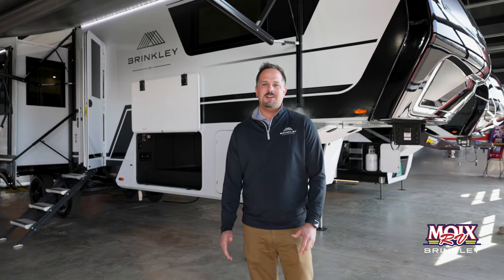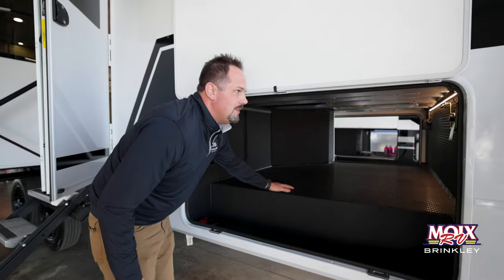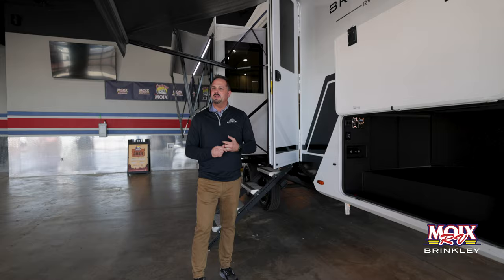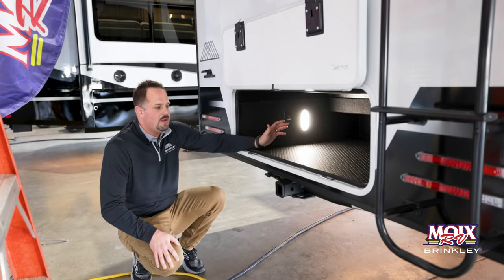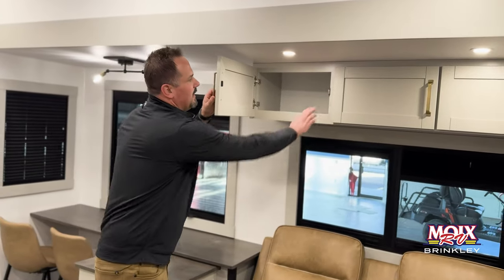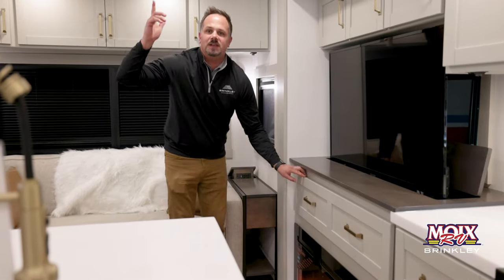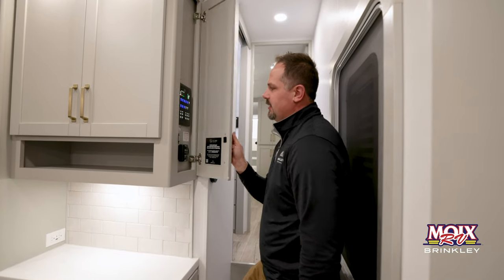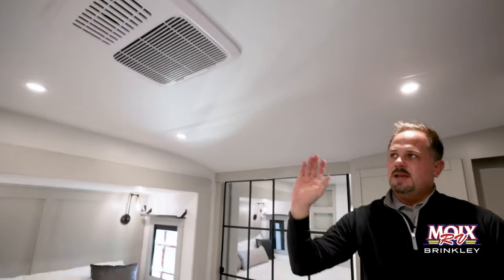2024 Brinkley Z 3100 Tour with Brinkley RV - Full Walkthrough!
Chandler Tenney from Brinkley RV gives us a detailed look at this 2024 Brinkley RV Model Z 3100! Moix RV Brinkley is located in Conway, Arkansas, and is proud to be the first-ever Brinkley exclusive  RV dealership!